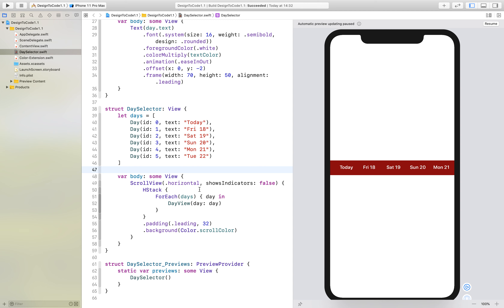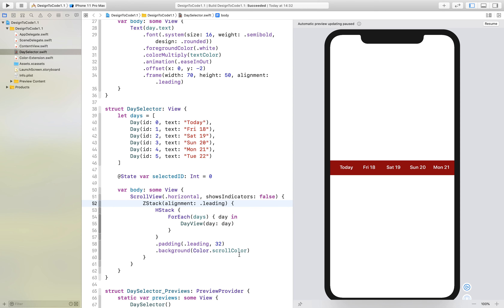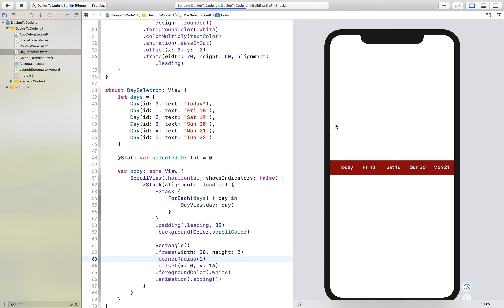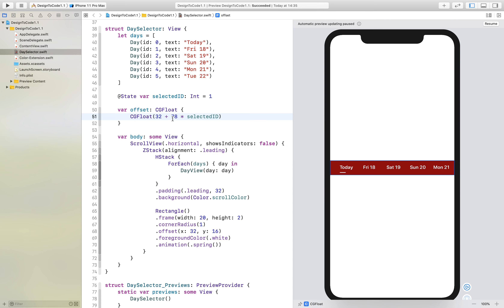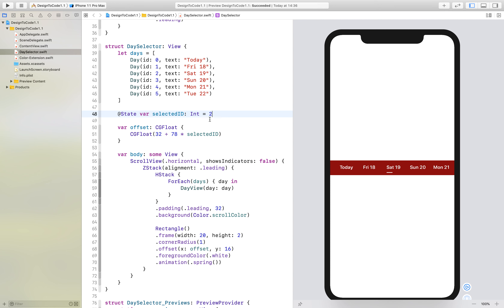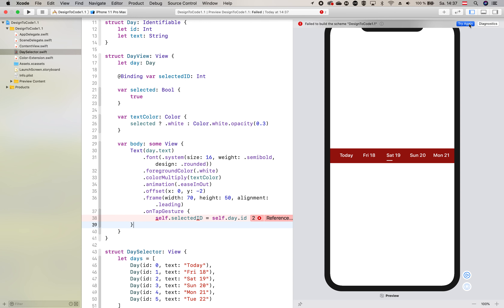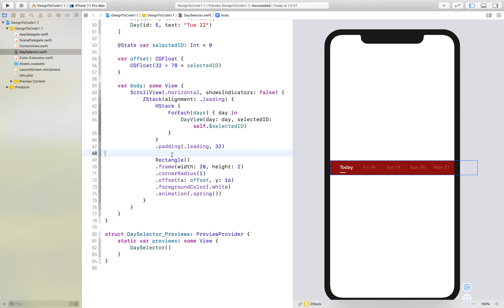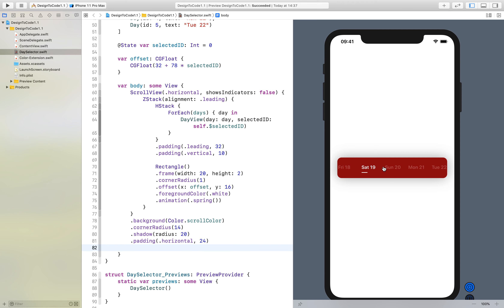#3 Day Selector 2/2 / Design to Code 1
In this tutorial series, I will show you how to convert beautiful designs into native SwiftUI code.

I use Xcode 11.2 and Swift 5.